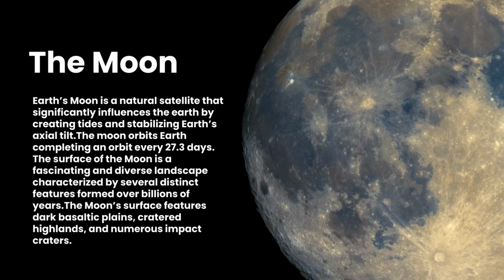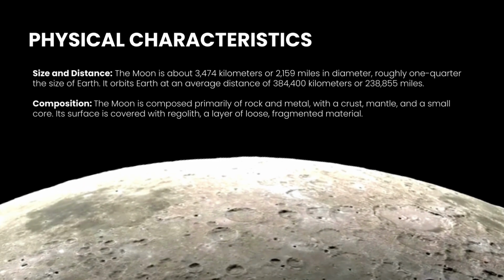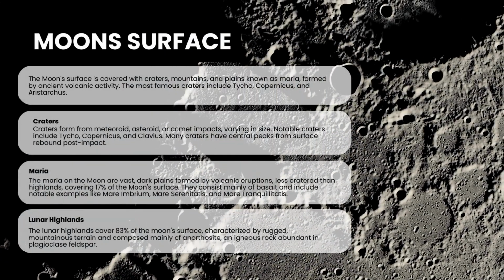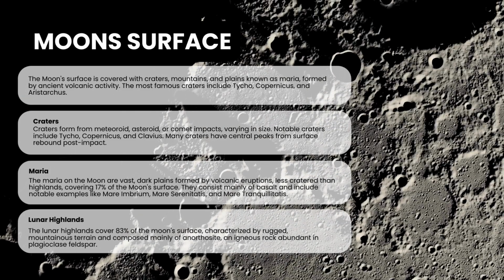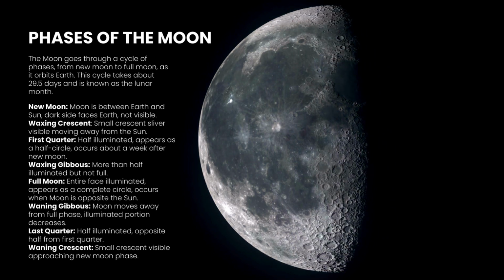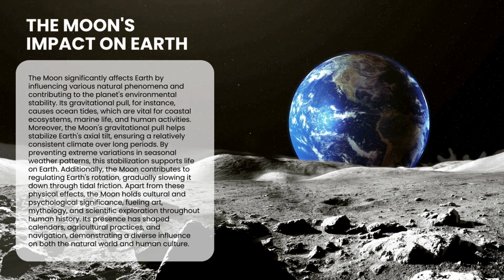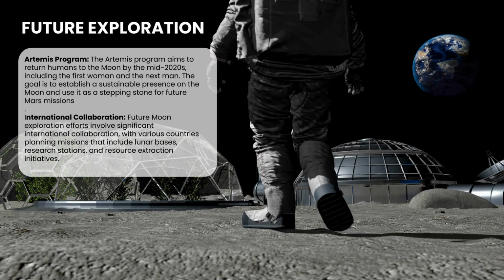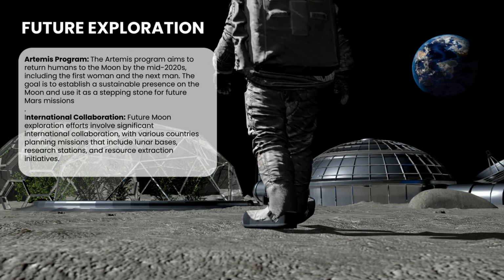Mission to the Moon: An In-Depth Exploration! 🚀🌕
Moon Educational Presentation in White and Black Animated Style

🌕 Welcome to Mission to the Moon: An In-Depth Exploration! 🚀

Embark on a thrilling journey with us as we delve into the history, science, and future of lunar exploration. From the early missions of the Apollo program to the latest advancements in space technology, our channel provides comprehensive and engaging content that takes you step-by-step through humanity’s quest to explore the Moon.

Perfect for space enthusiasts, students, and curious minds, our videos cover everything from the geology of the lunar surface to the challenges of living on the Moon. With expert interviews, stunning animations, and detailed analyses, we bring the wonders of lunar exploration to life.

Join us as we uncover the mysteries of the Moon and dream about the future of space exploration! 🌌✨